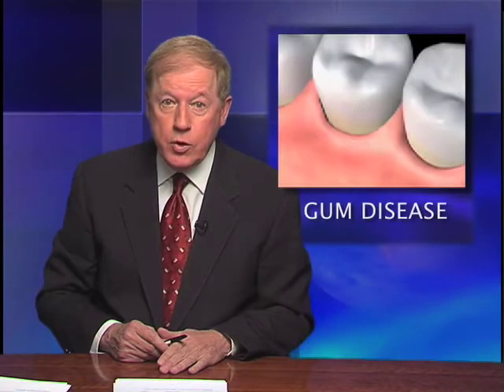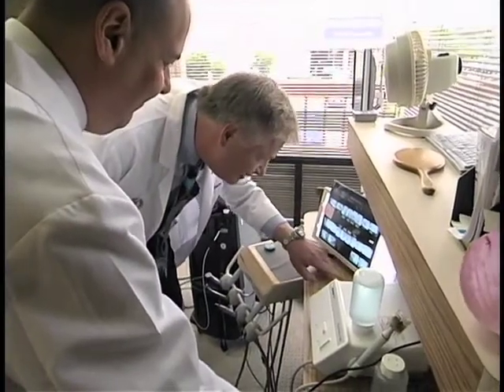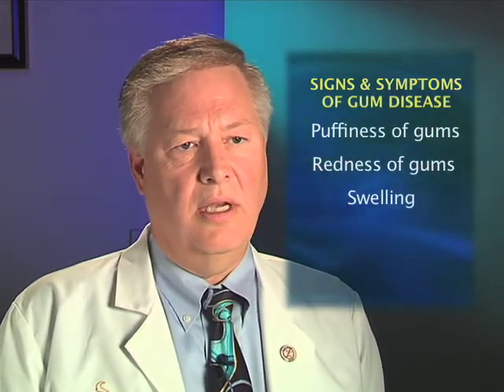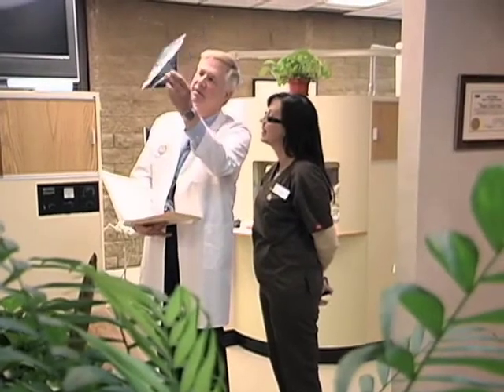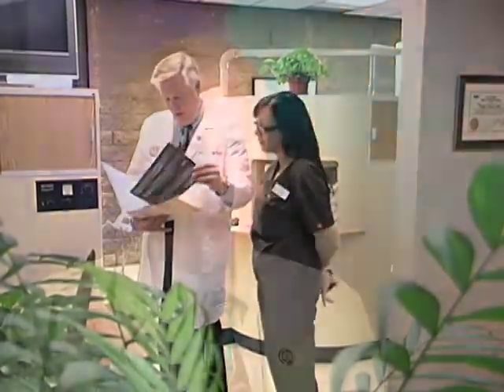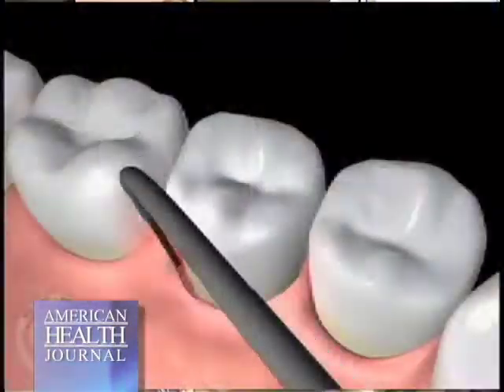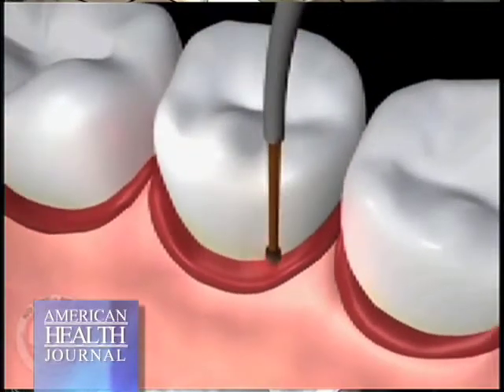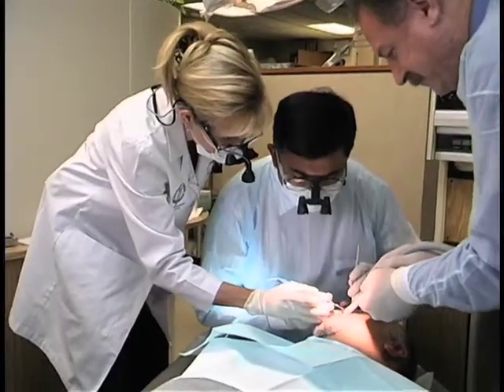Gum Disease Video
gum-disease-robert-h-gregg-ii-dds